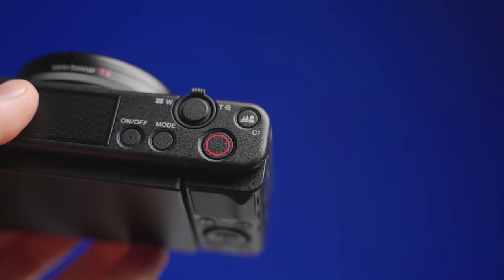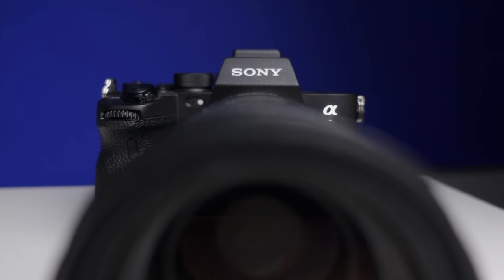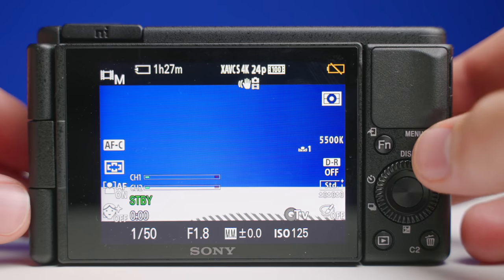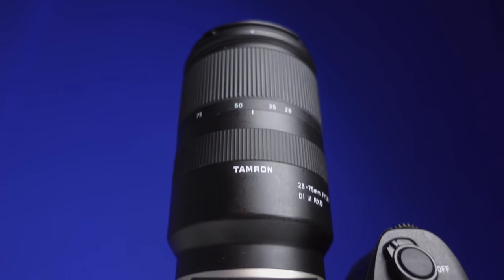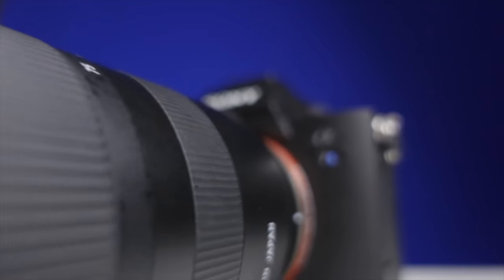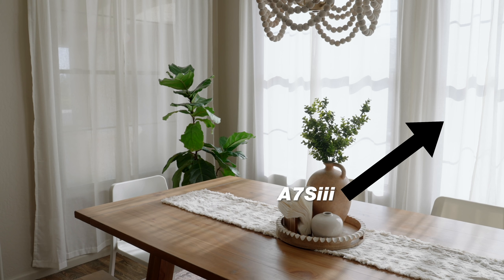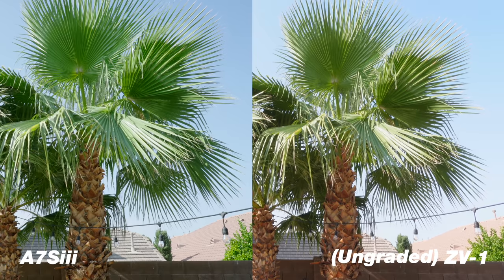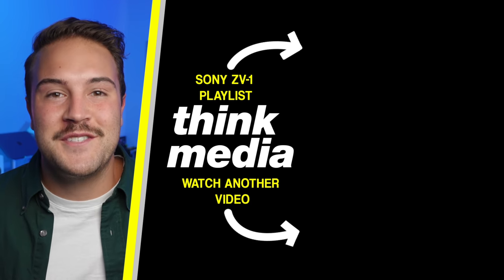Beginner vs PRO Camera: Can You Tell the Difference?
In this video, Nolan compares a $700 Camera to a $4400 Camera. Can you tell the difference? Check out the Sony ZV-1 Camera HERE ➡️

📒 Show Notes  📒

1️⃣ Sony ZV-1 Digital Camera for Content Creators

2️⃣ Sony Alpha 7S III Full-frame Mirrorless Camera

3️⃣ Tamron 28-75mm F/2.8 for Sony Mirrorless Full Frame E Mount

About:
In this video, Nolan shares the sony zv-1 vs the Sony a7siii.